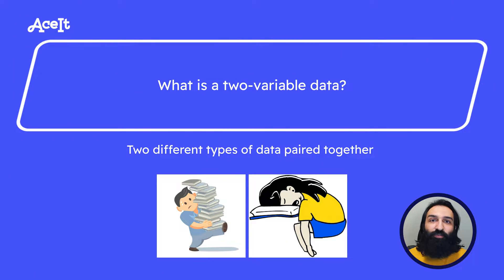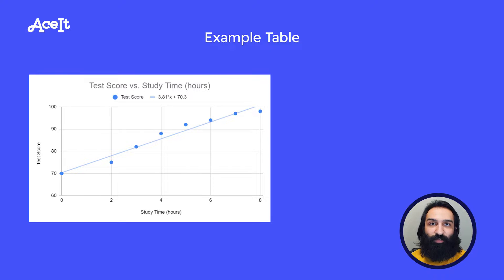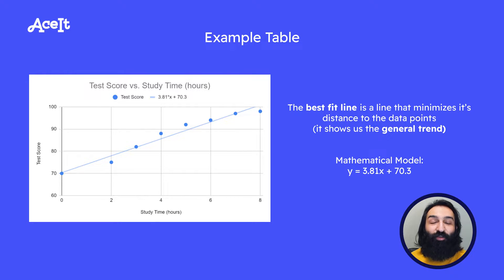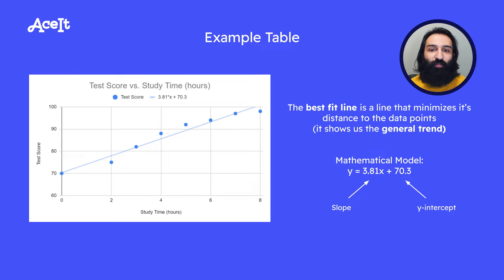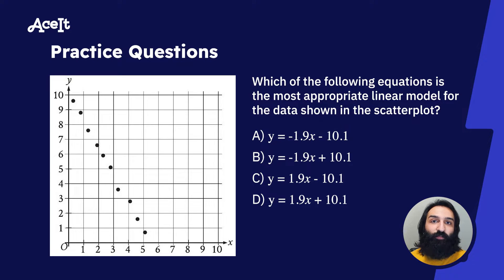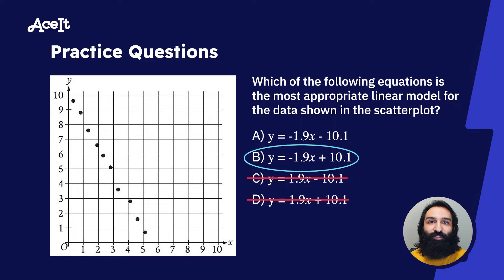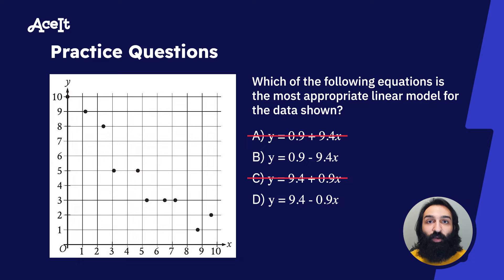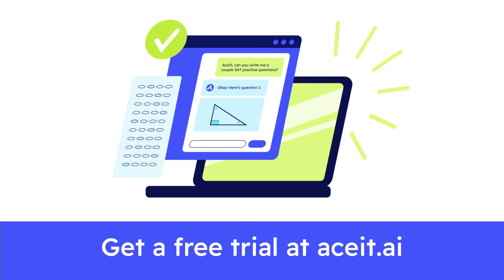SAT MATH: Two-Variable Data: Models & Scatterplots • AceIt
✏️ Everything you need to know about Two-Variable Data with Models & Scatterplots for the SAT Math section. Questions? Drop them in the comments!

📚💻 Check out AceIt, a 24/7 online study tool for the SATs and ACTs.

AceIt has
- Unlimited questions
- Explanations on why you got a problem wrong
- Projected scores